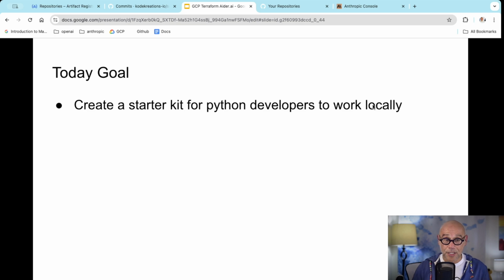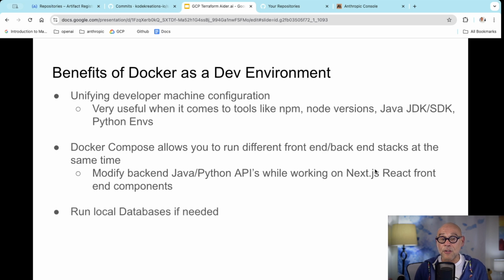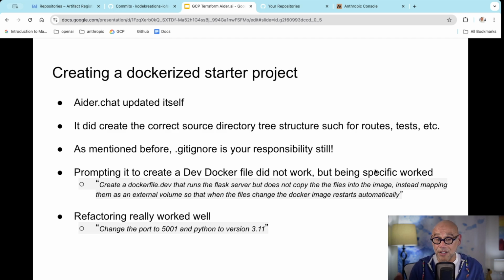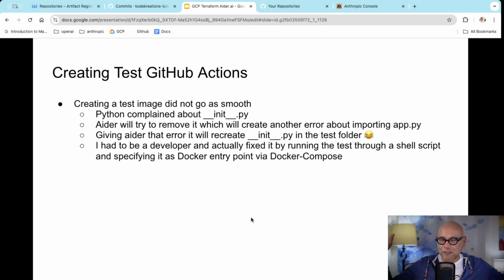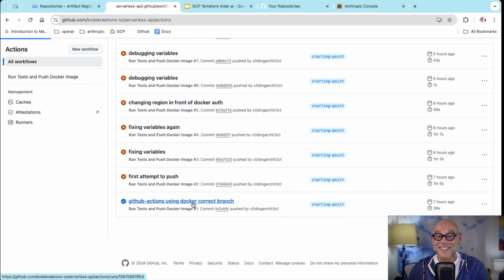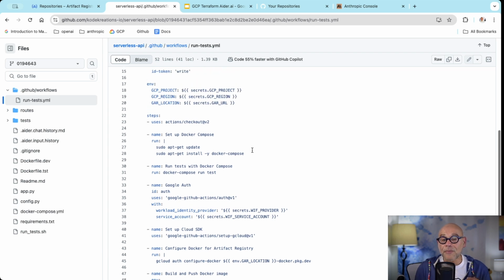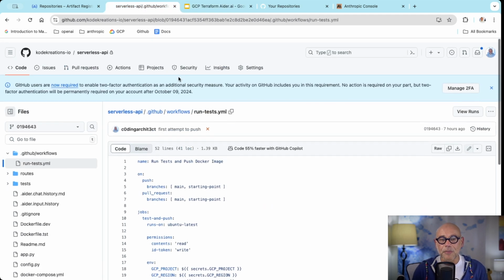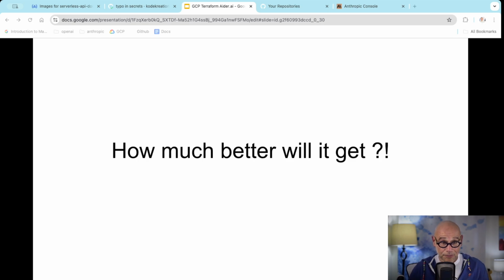Using Aider.Chat/Claude 3.5 Sonnet for Python Flask with Github Actions & GCP Artifacts Repository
In this video we will create a starter Flask Python development server that, add test cases and a Github Actions pipeline to push the image into the GCP Artifacts Repository we created in the first Episode!